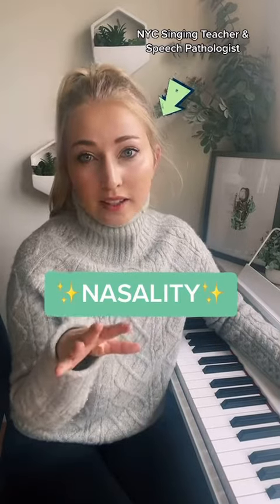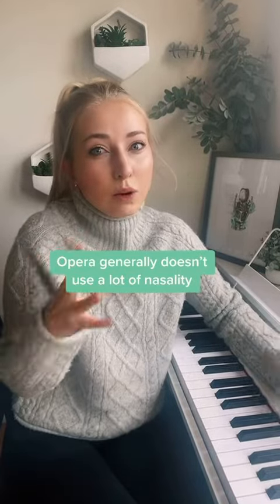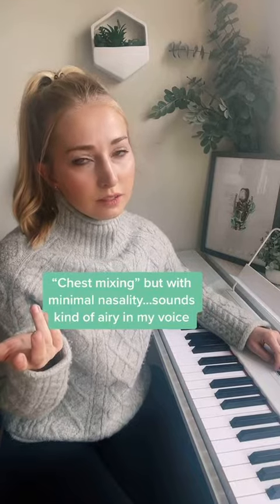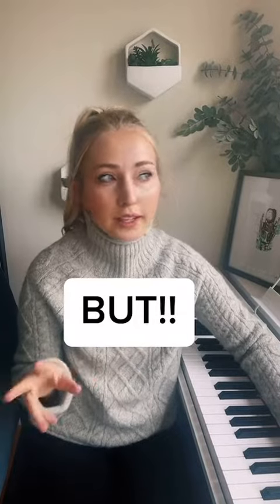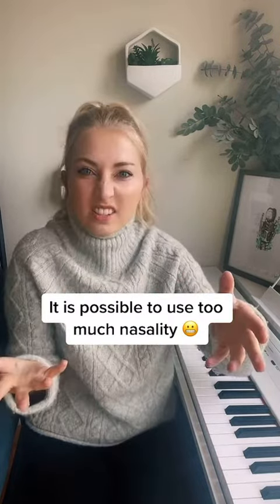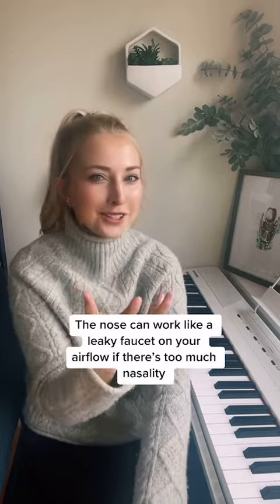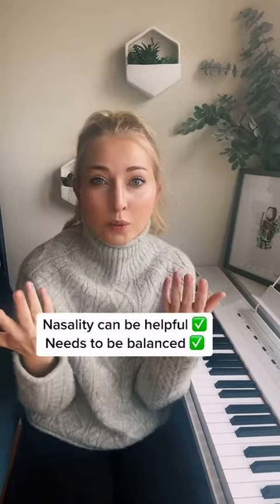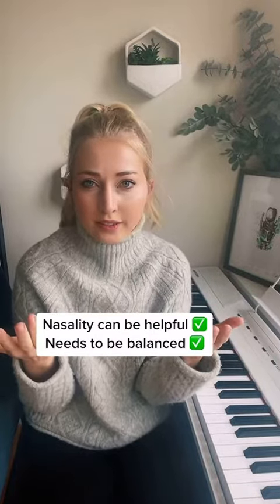Let's talk nasality...